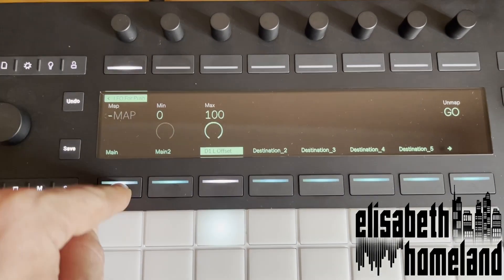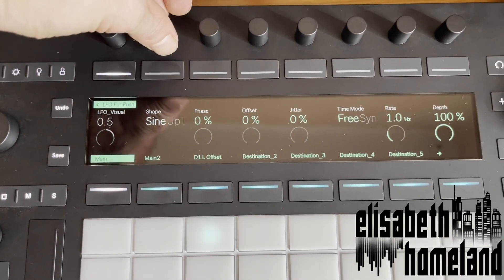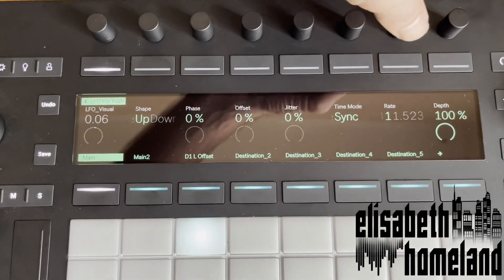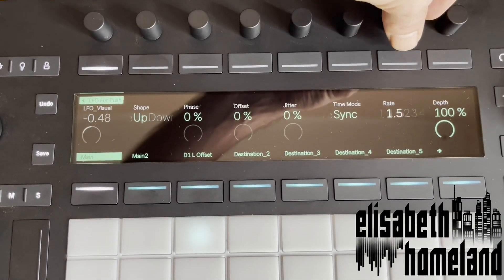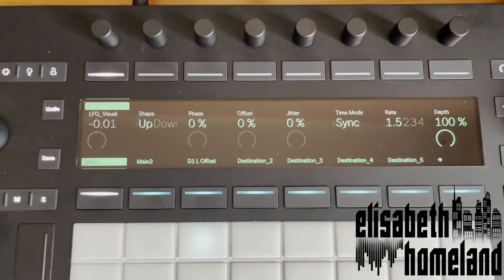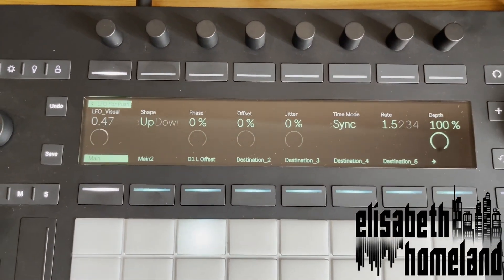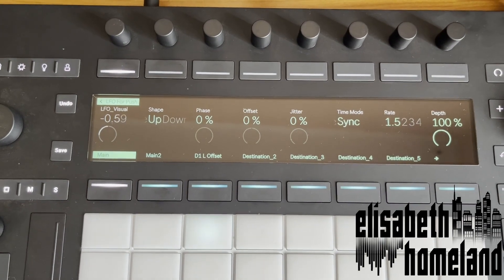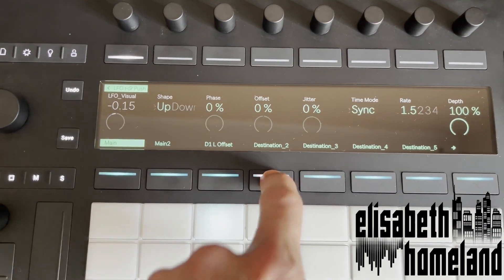FREE: LFO for Push (Push3 Standalone - Push 1-2! MaxForLive Device)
Use Ableton Live's LFO MaxforLive device from push standalone on the fly! (also works great with push 1-2 too!)

LFO is a built-in Ableton Live device that lets you modulate up to 8 selectable parameters.
Unfortunately you can’t access the mapping capabilities from push with the default version. ( Which makes it basically impossible to use the device from push if you don’t set it up previously from your computer. )

That’s why I created this modified version, where you:
- Get a visual representation of the LFO signal, and the mapped parameter’s name on the Push display.

- You can select the destination of the LFO By turning the MAP dial, then selecting the desired parameter.

- Change the Min and Max values of the LFO signal.

- Un-map / Un-assign the mapping.When you load the device into a track and select one of the destination banks you can operate with the device like you normally would.

( Thank you Darren, for the voice-over = ) )